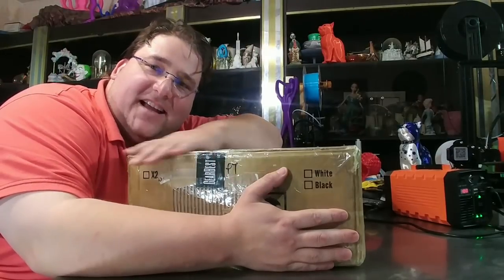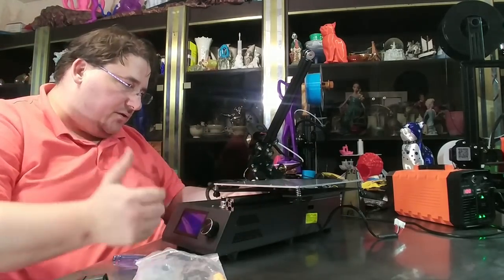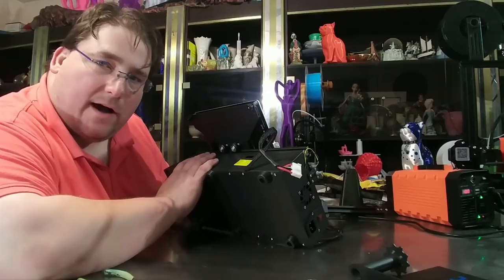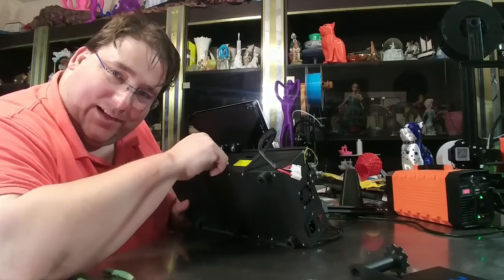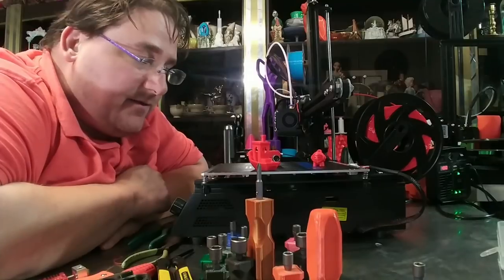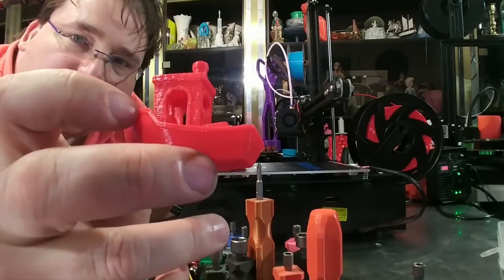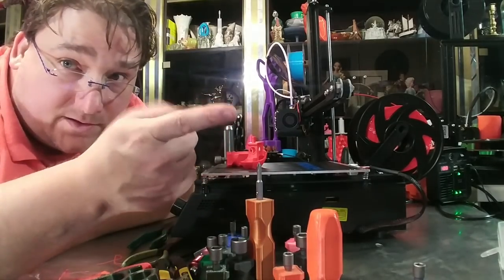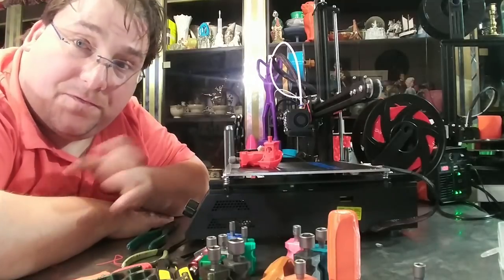T3DP 230 Tron XY X2 Unbox, Build, Print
I can't really suggest buying this printer. It just does not have much going for it. price is too high build volume is too small QC is not so great and quality of components is not so great.

its not horrible. it "does" work. just not very good especially for the price.

I suggest getting an Ender 3. cheaper bigger build volume much much better value.

Coming Soon!
Mars Resin LCD Printer
Printrbot Metal Simple

Last Week
Geeetech A10M Mixing Color
JG Aurora A5X CR-10s competitor!

If you see something interesting let me know

Support Me?

Printers

CR-10 MINI
CR-10 S4

Monoprice Maker Select $323
Replacement Y Carriage $29
Z Brace Kit $40

Maker Geeks Good filament Good prices BAD Customer Service
I love their filament just be ready for lackluster CS

ColorM e3D Purple Haze Pla $18

3D Solutech Apple Green (mesmerizing green)

All Colors

3D Solutech Ultra PLA Filaments.
This is the really cool Silky Stuff